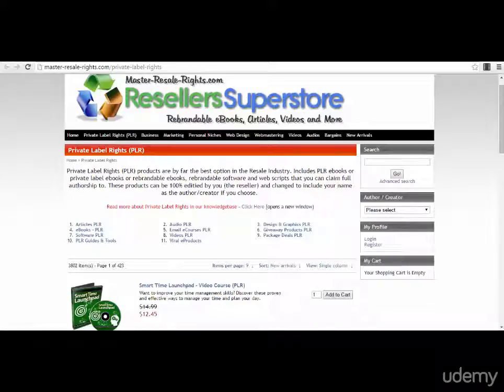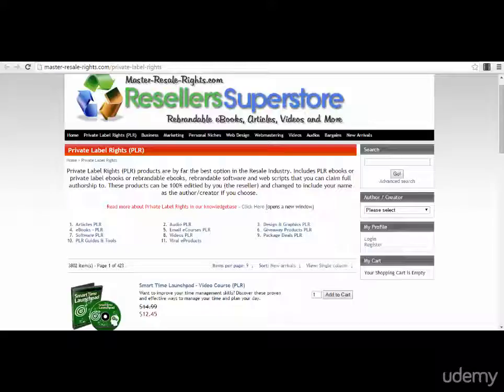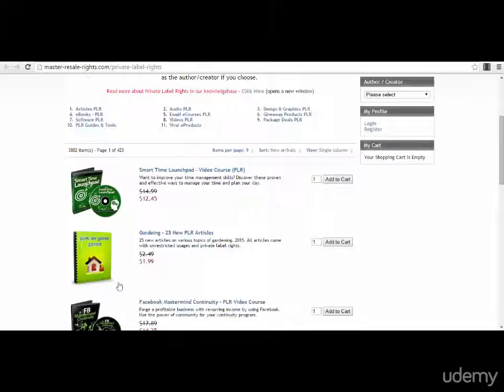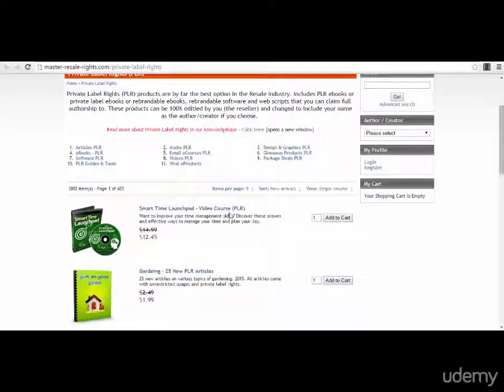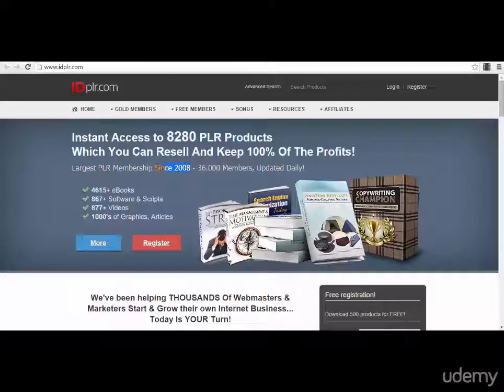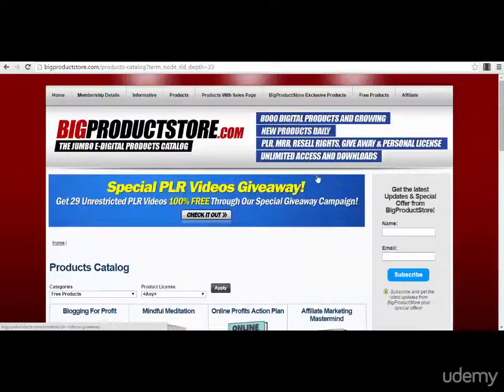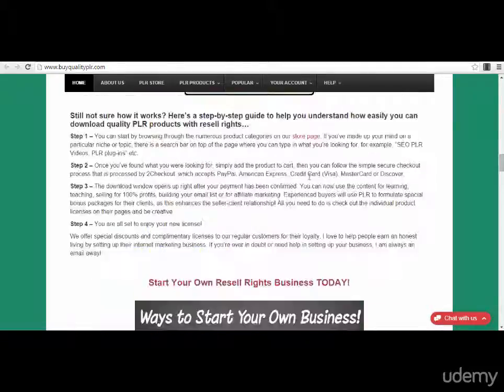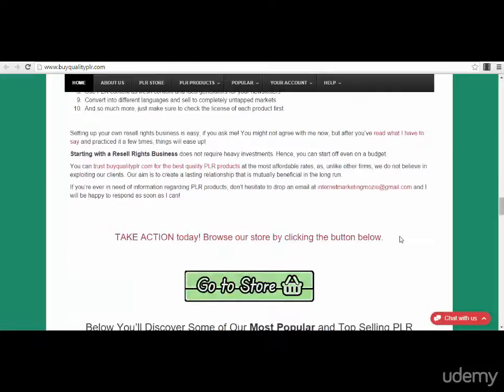How to get High Quality PLR Products that you can use as Lead Magnets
Email marketing is directly sending a commercial message, typically to a group of people, using email. In its broadest sense, every email sent to a potential or current customer could be considered email marketing. It usually involves using email to send ads, request business, or solicit sales or donations, and is meant to build loyalty, trust, or brand awareness.
We are talking about Email Marketing and if you haven't used this yet in your business you are leaving thousands, hundreds of thousands and even millions on the table! There are 7 Figures online businesses that are built only by using email marketing alone. You don’t have to believe me on this one, just take a couple of minutes and check the statistics and what every top internet marketer in the world is doing.